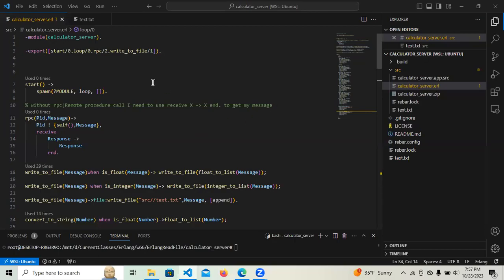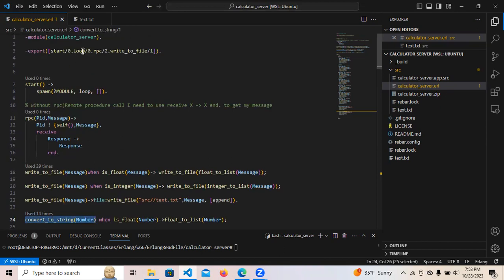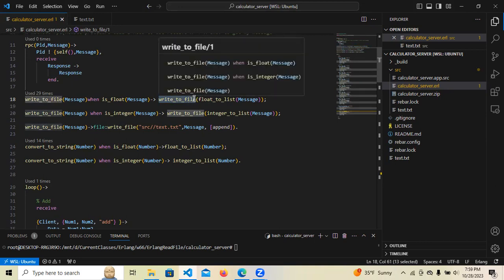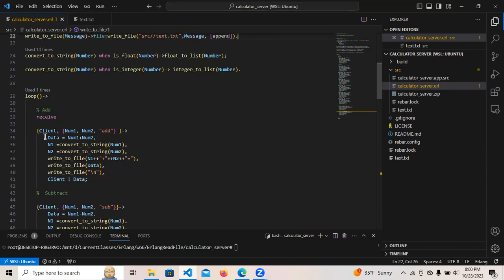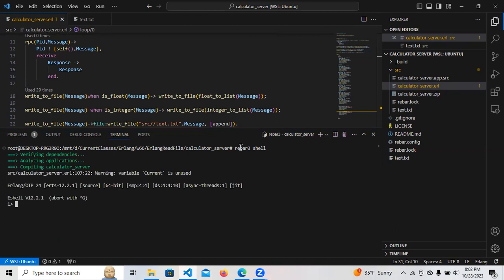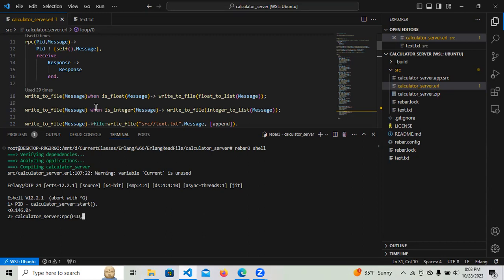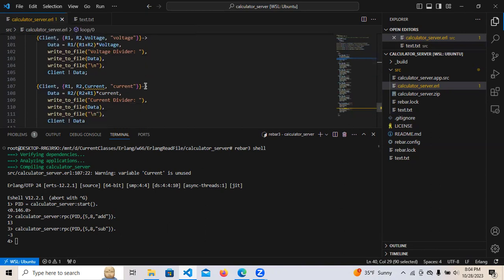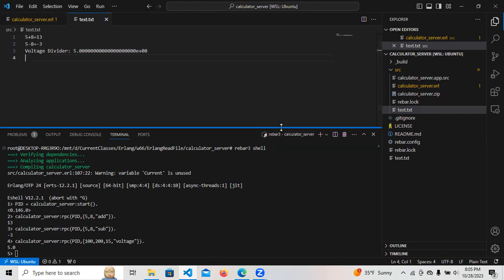Erlang calculator server